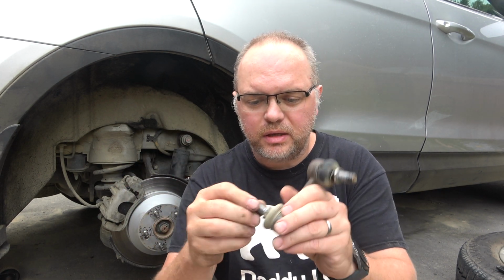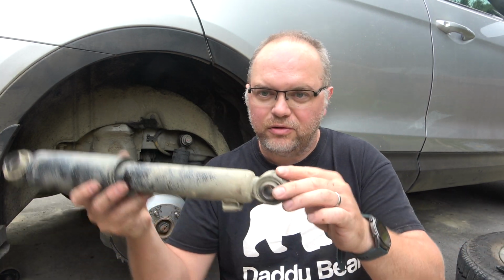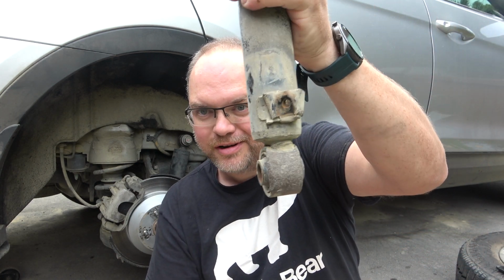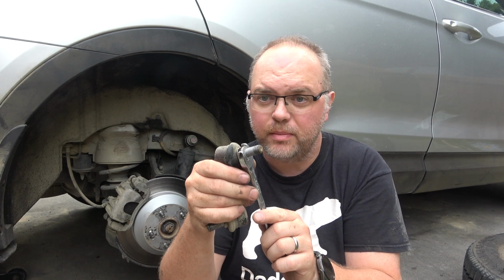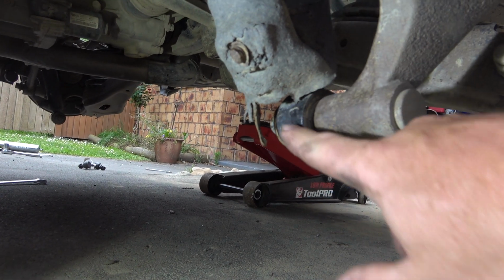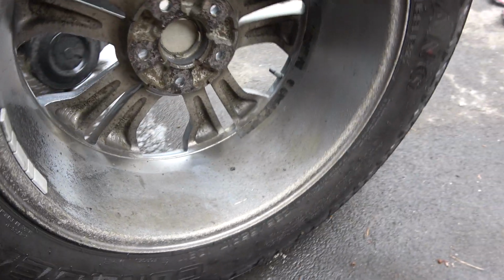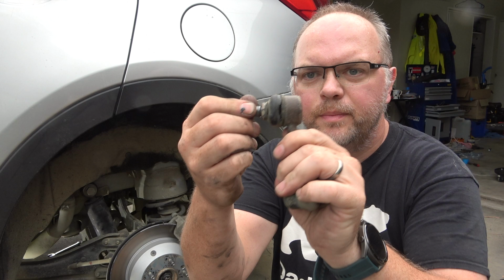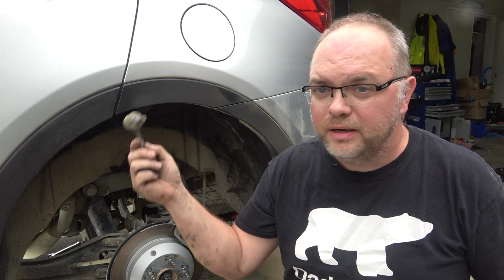Hyundai Santa Fe Rear Sway Bar Links - Don't offroad your Santa Fe!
the rear sway bar links on my 2014 Hyundai Santa Fe were well worn. I replaced them with some Moog Problem Solvers I purchased from Rockauto.

A quick look at fitting them and some of the other wear and tear c aused by using this vehicle on gravel roads!

Send me stuff:
Badgertronix
Sefton
7445
New Zealand